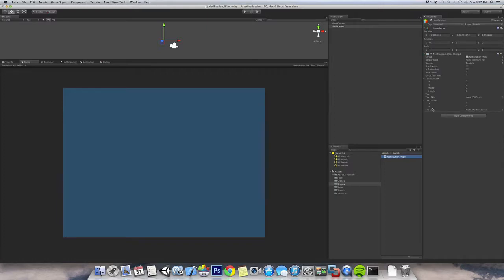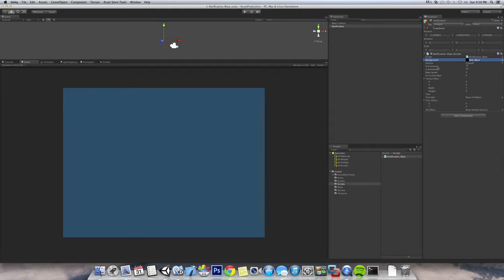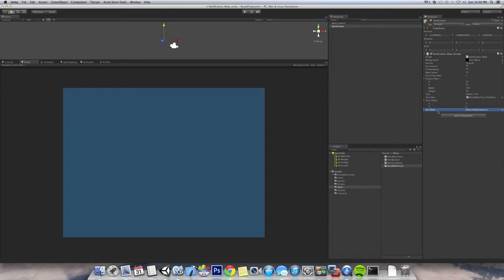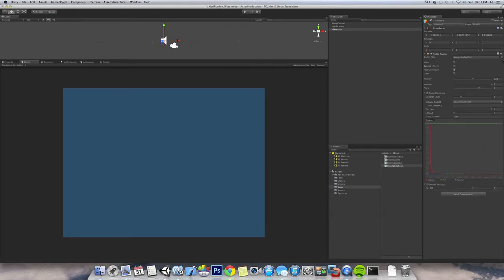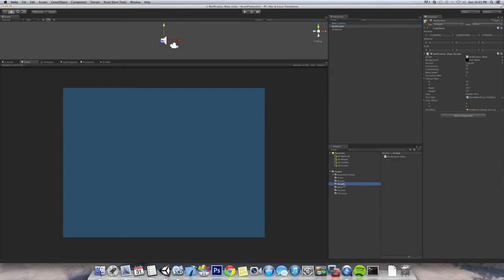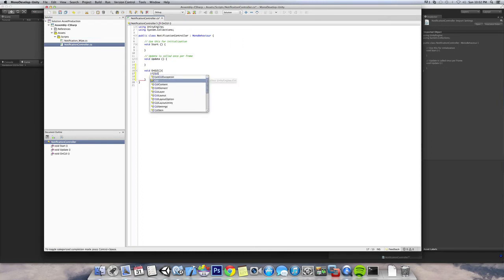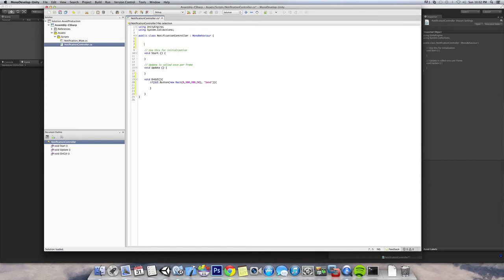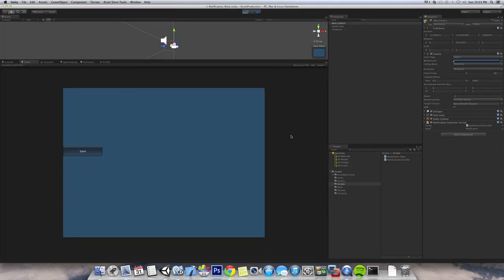Unity Tutorial #3 - NotiWipe Notification System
In this tutorial:

I cover my new newest asset that is available on the Unity Asset Store, NotiWipe.  It is a simple C# Script that will enable Wiping Notifications across your players screens!

To get access to the Notification_Wipe.cs script, you will need to download the script and project files from the Unity Asset Store.